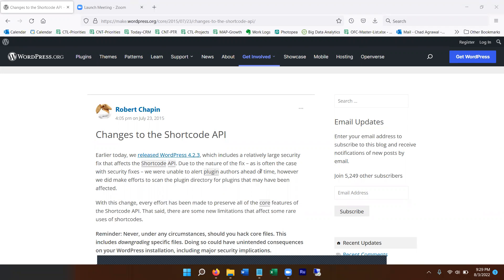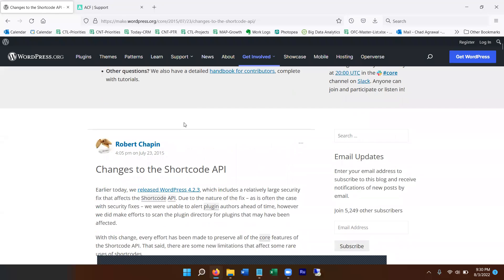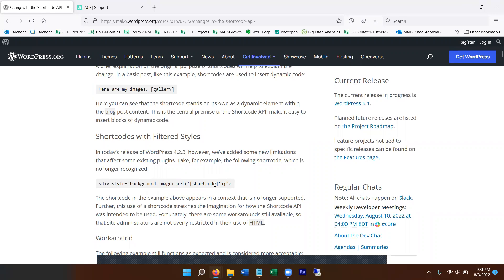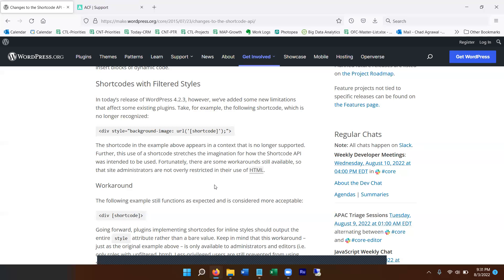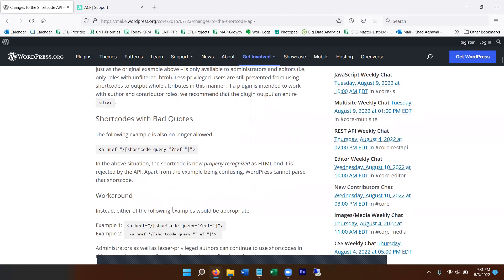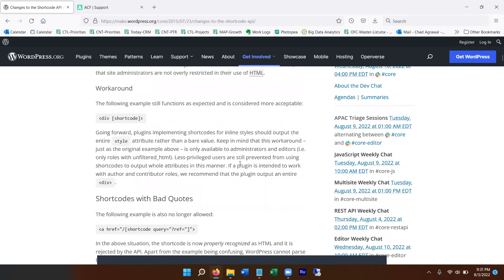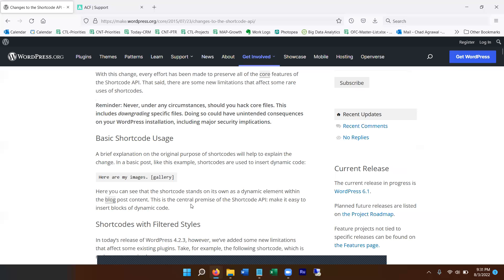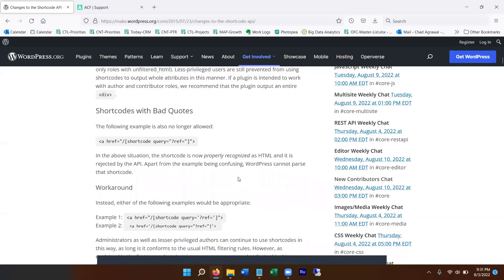Advanced Custom Fields - ACF Shortcodes Not Working With URL (WordPress Shortcode API Changed)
Topic: Advanced Custom Fields, WordPress Development, Shortcodes, URLs